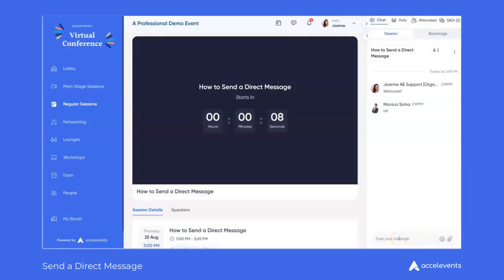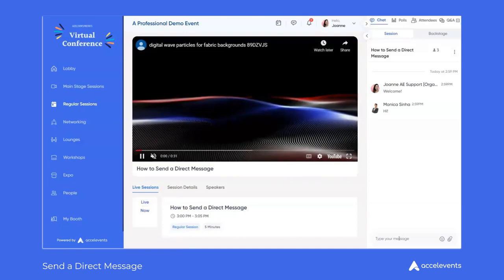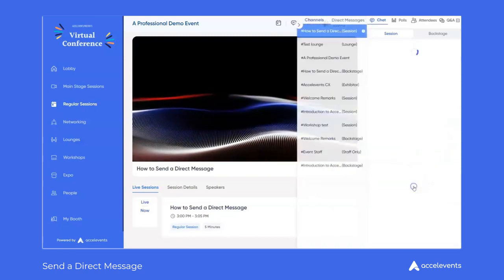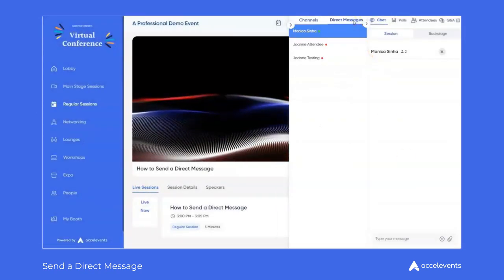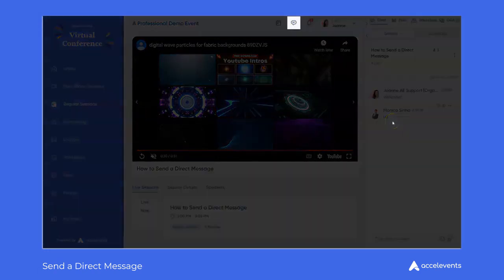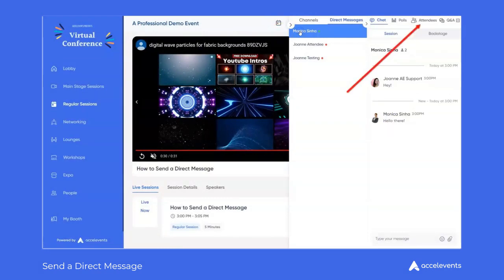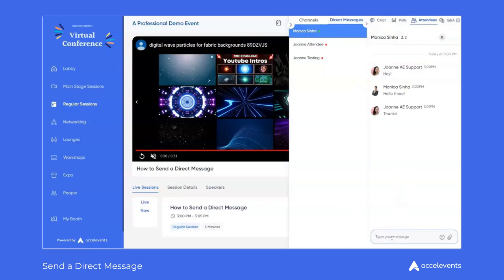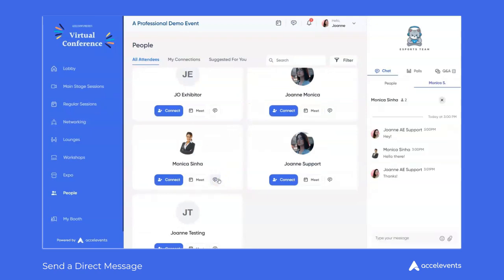Send a Direct Message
In this video, we'll show you how to send a direct message.

For more info on adding a virtual event hub custom tab